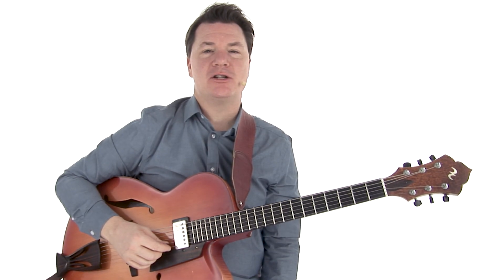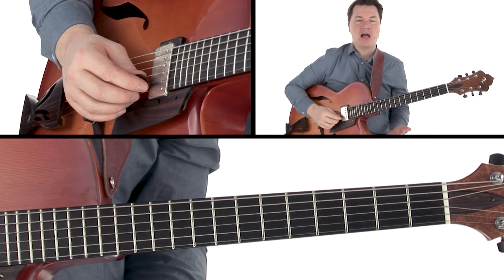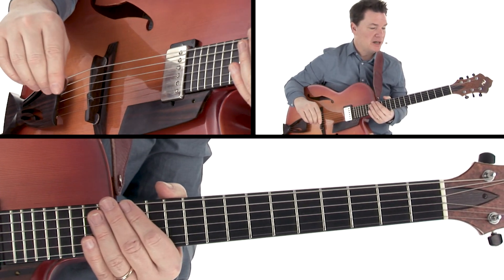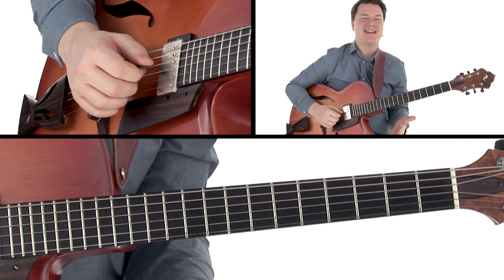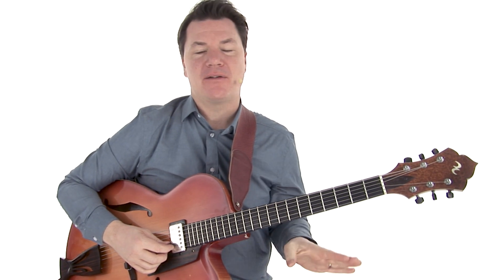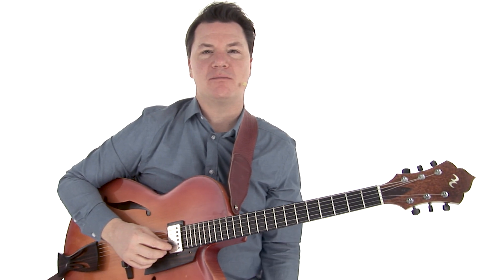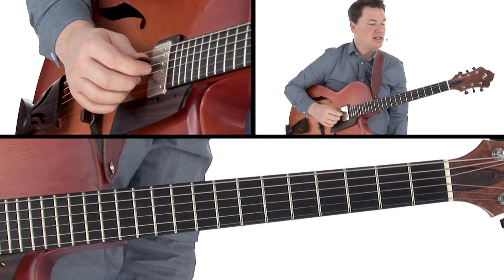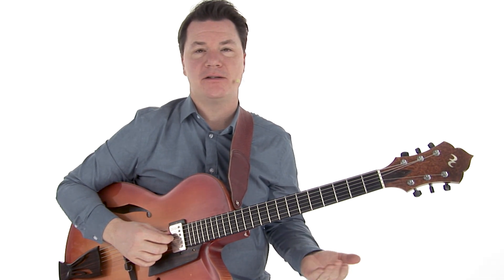🎸 Jazz Guitar Lesson - Combining Inversions & Sidestepping - Sean McGowan